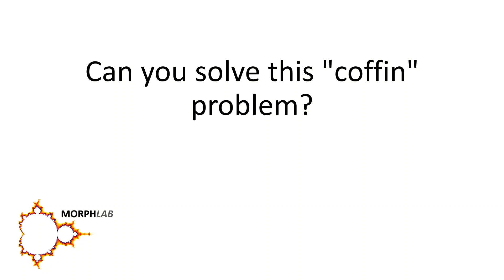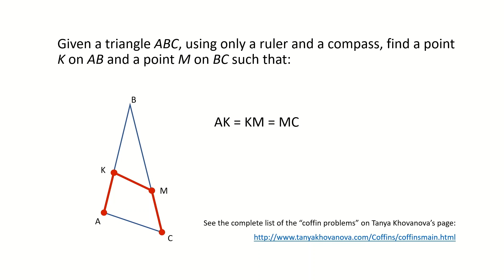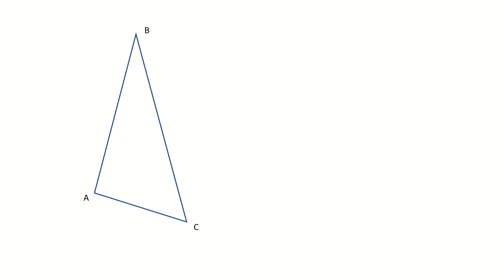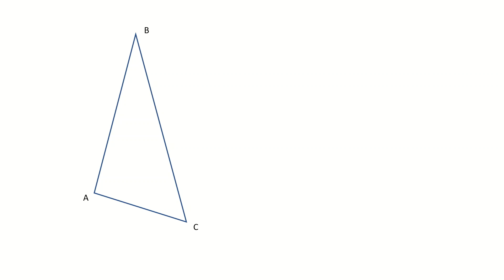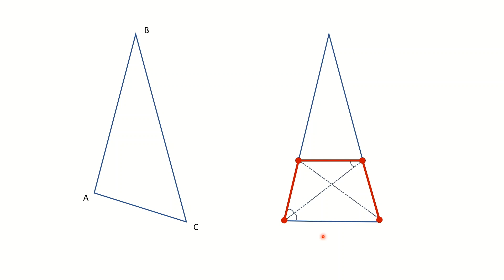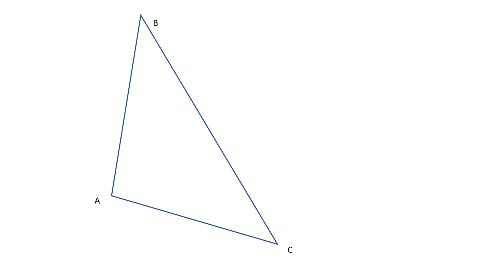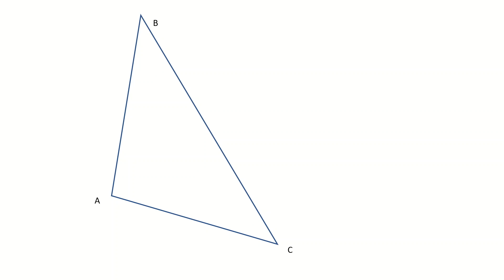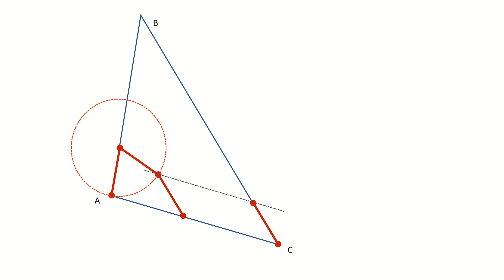Can you solve this "coffin" problem?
Coffin problems, Geometry problem,  killer problems, Math puzzle, Geometry Puzzle

Solution of a geometry problem from the list of coffin problems (also known as killer problems) is presented here.